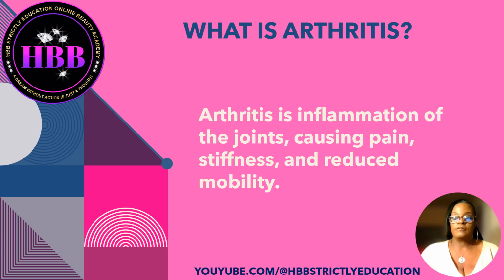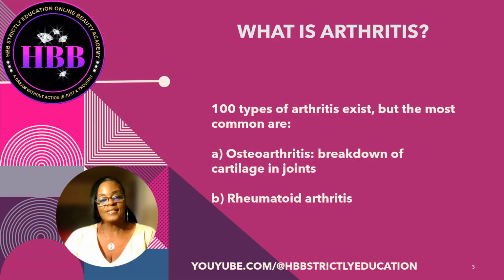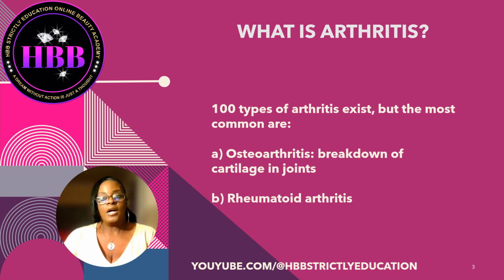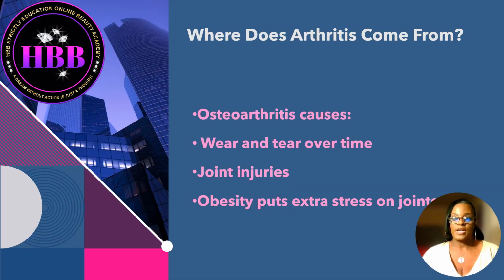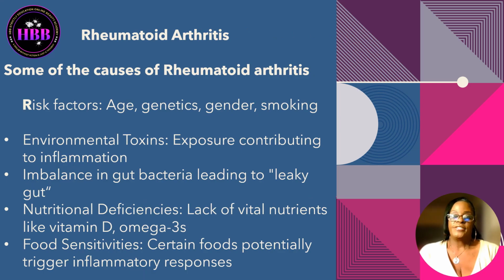WHAT IS ARTHRITIS, WHERE DOES IT COME FROM, AND HOW DO YOU MANAGE IT?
In this video, we will discuss Arthritis, where it comes from, and how to manage it?